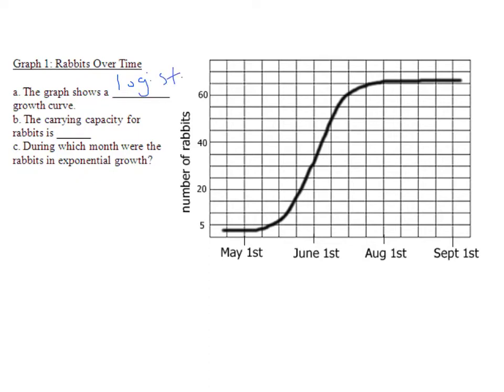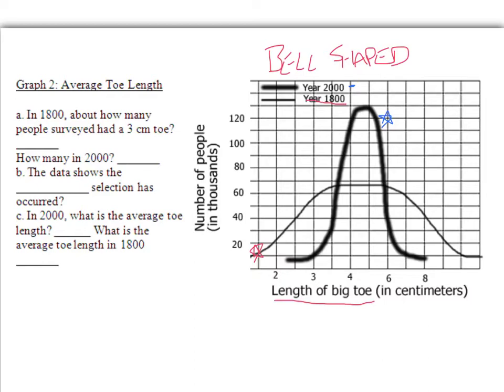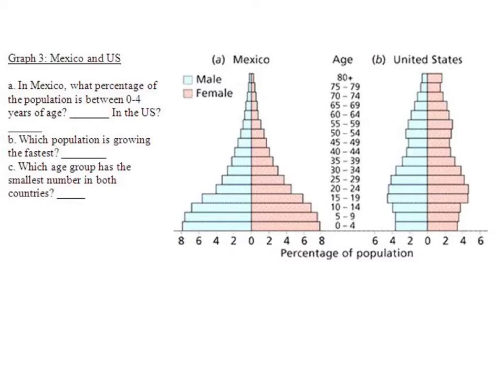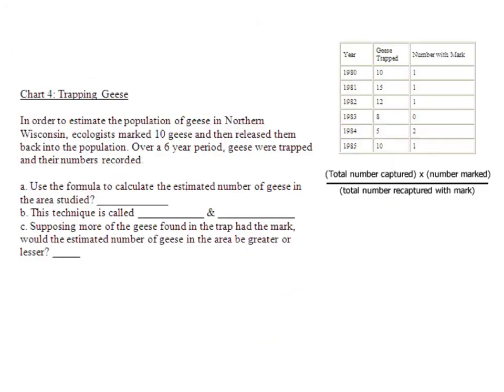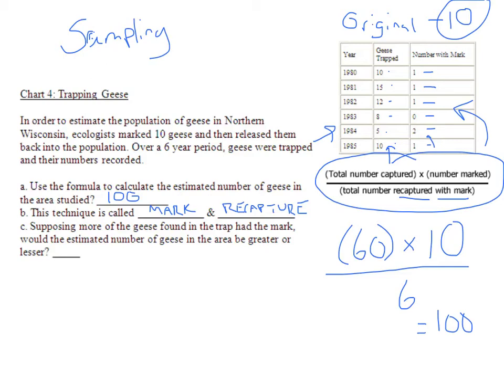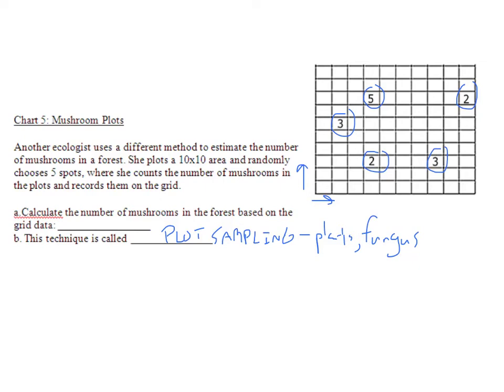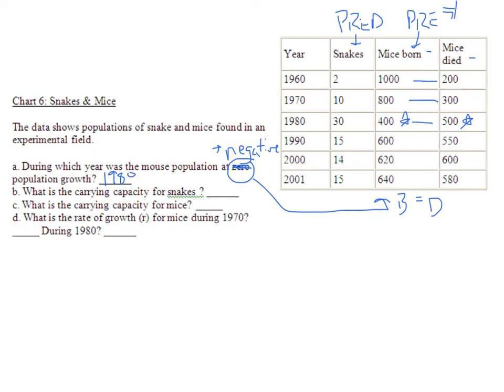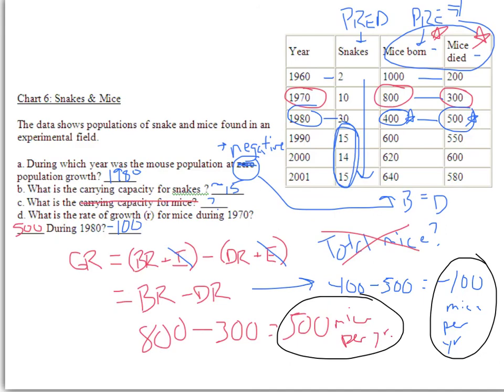Graphing Practice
Advanced Bio I